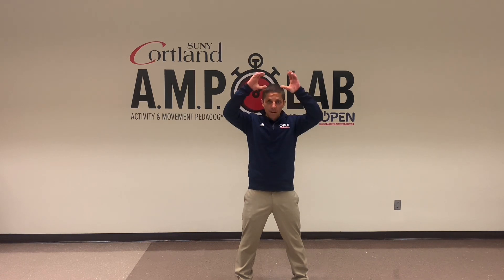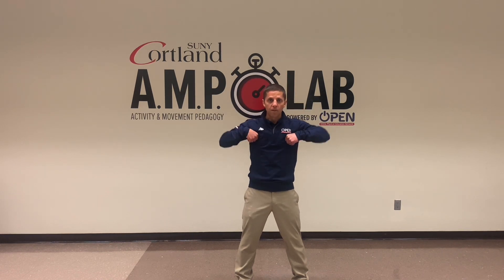Wild Turkey Rally (Turkey Trot Games)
Module: The Turkey Trot Collection